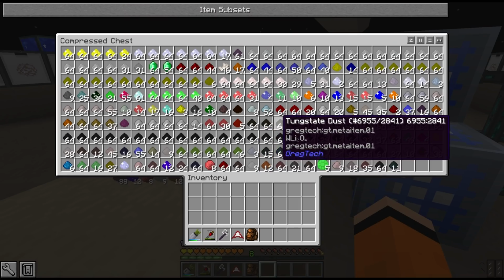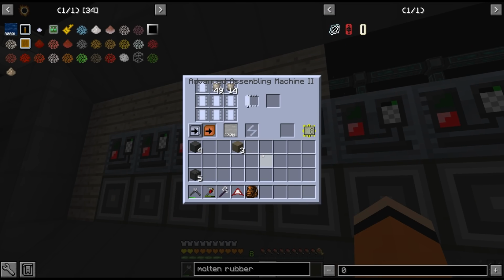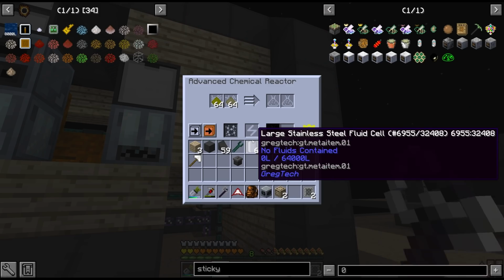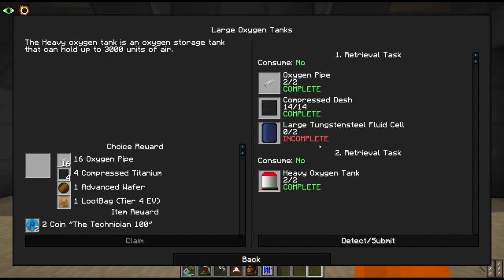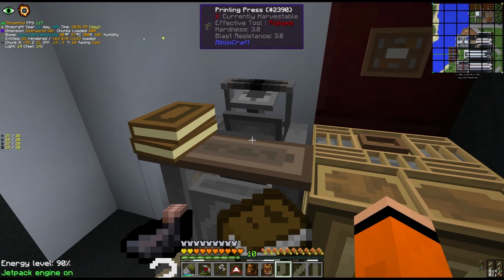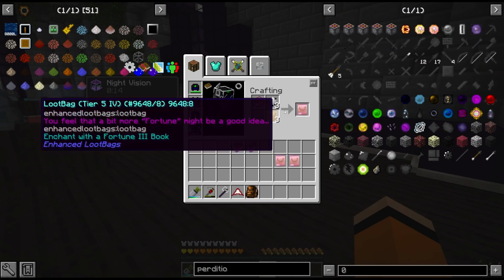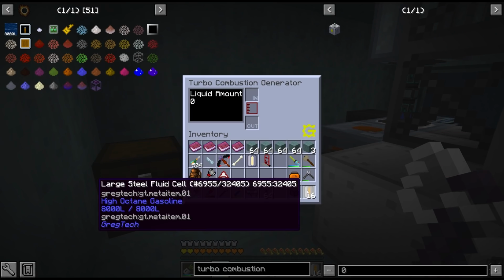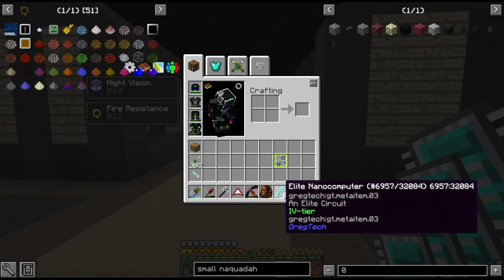Gregtech New Horizons - 46 - The Episode Of Upgrades! Modded Minecraft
This episode we clean up the ore processing system we setup previously and work on a bunch of small projects and upgrades around the base. After noticing a lack of Platinum Metallic Powder dust, something which will be important moving forward to refine into various higher tier materials, we decide to visit the next T3 Planet; Ceres. Before we go we are able to craft up the Thaumic Restorer block from Thaumcraft and invest in another Multiblock Miner.

00:00 Clearing Chests
2:00 Small Upgrades
08:01 The Start of the Distractions
12:32 Thaumic Restorer
16:05 Preparing for Another Space Mission
17:29 To Ceres!